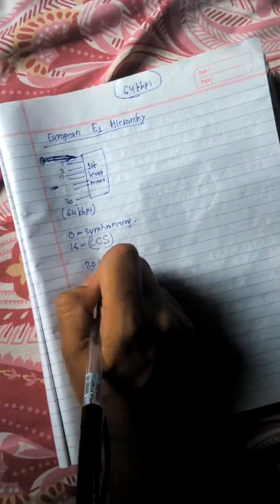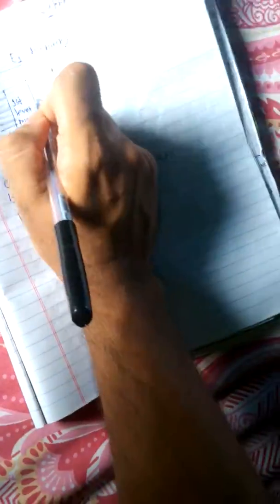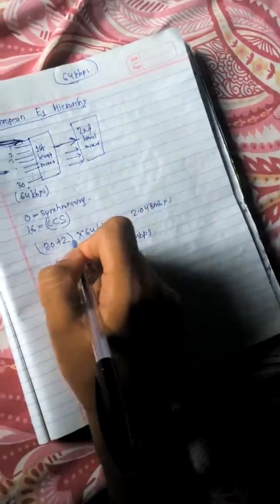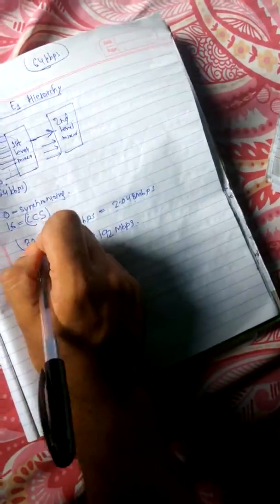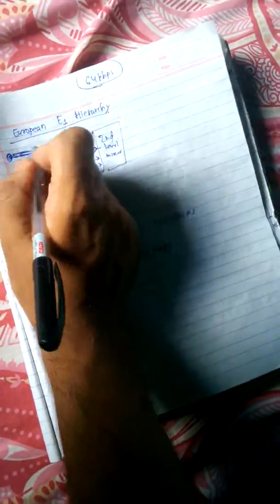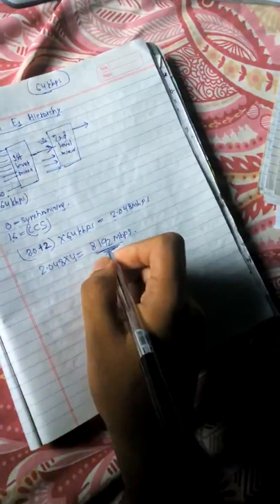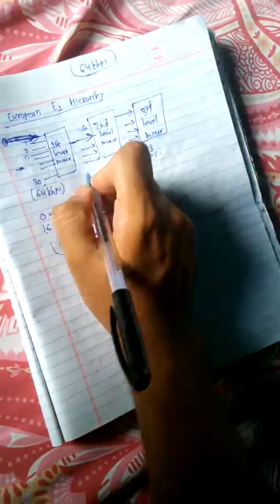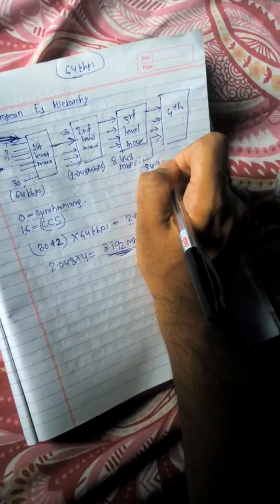European E1 TDM Hierarchy